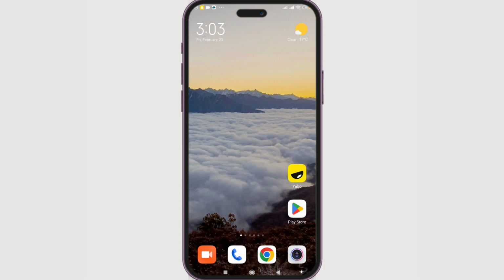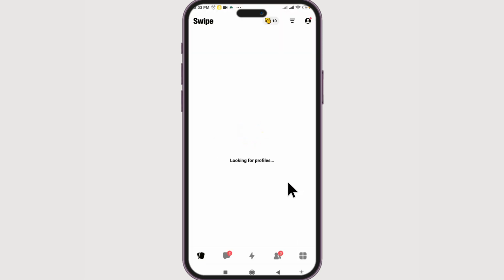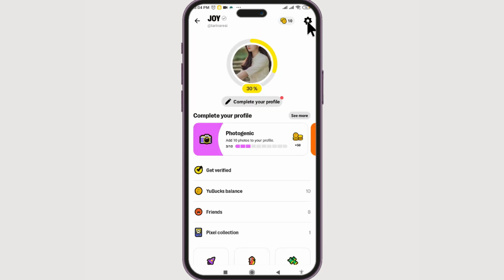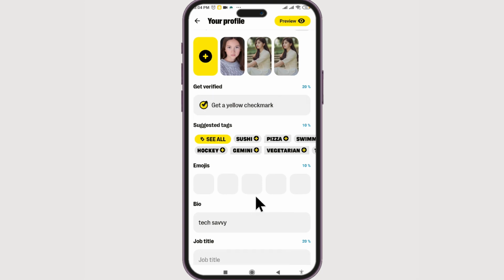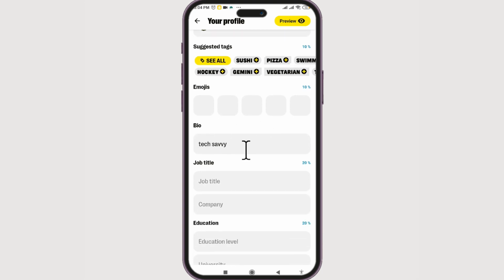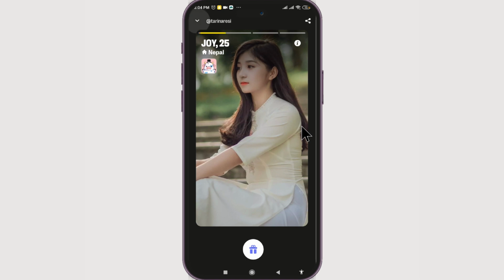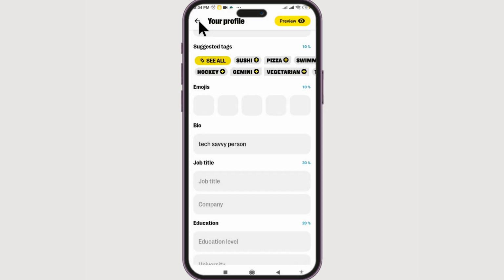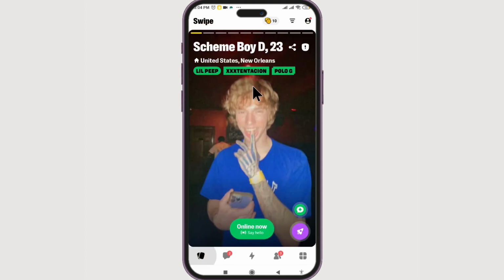How to Save Bio on Yubo 2024 | Yubo Tutorial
Unlock the secrets of enhancing your Yubo profile with our quick guide on saving your bio! In this concise video, we'll show you the ropes on personalizing your Yubo experience by preserving your bio information. Say goodbye to the hassle of re-entering details each time – watch now and elevate your Yubo profile effortlessly!